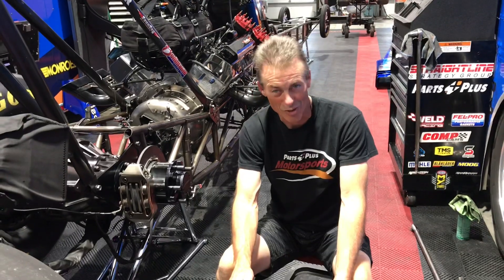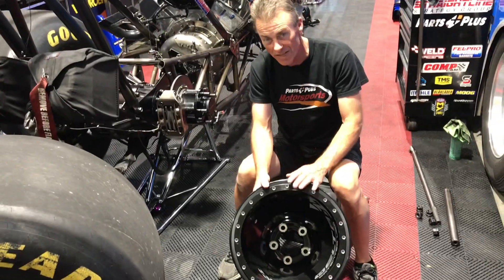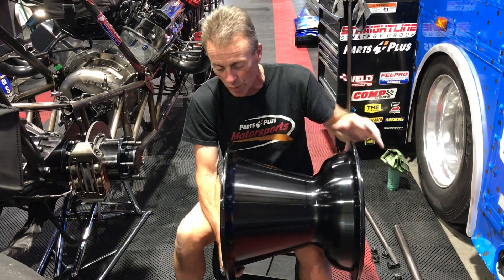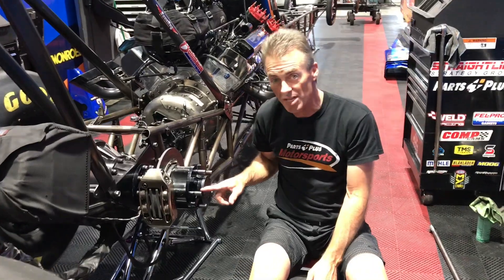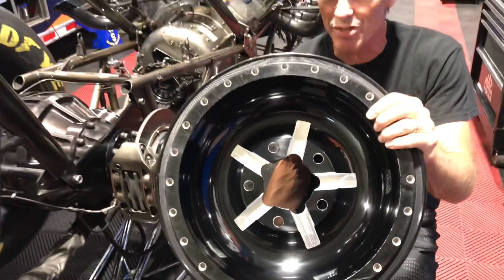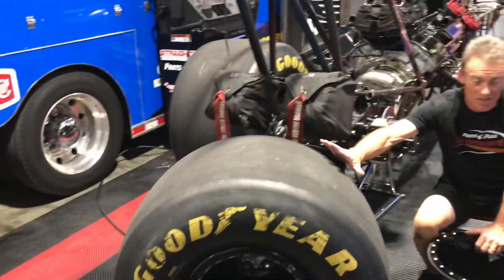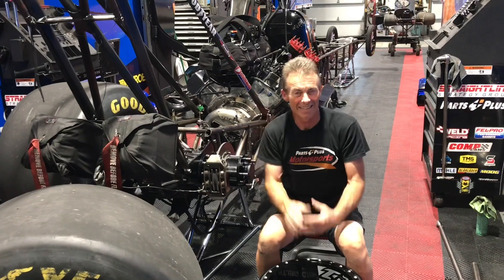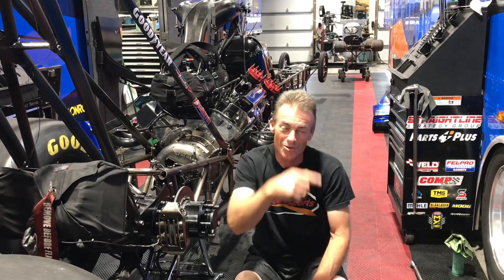Spinning Your Wheels !!!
How the wheels work on a Nitro car work.